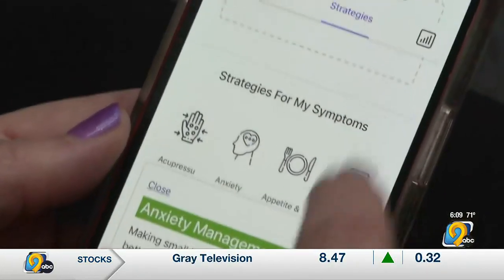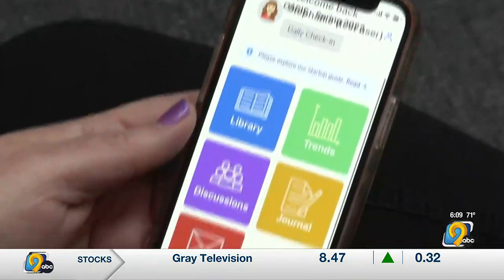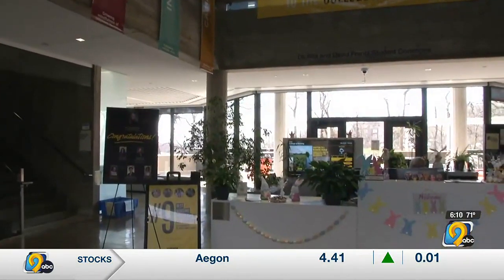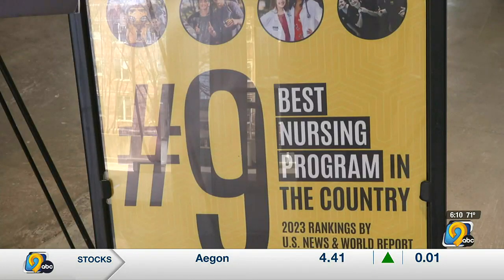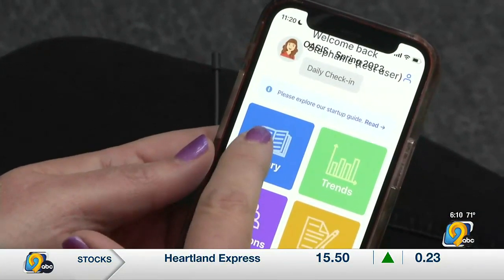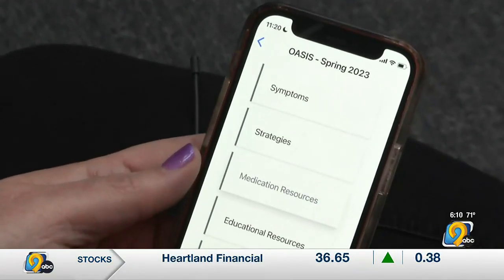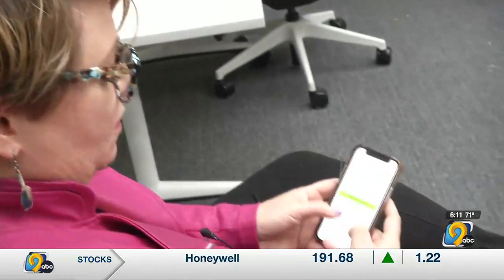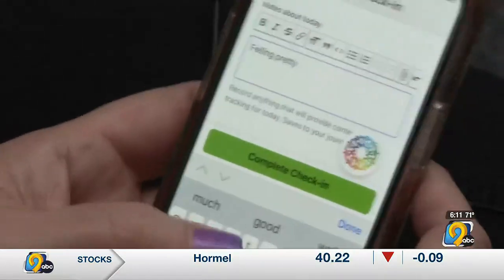Univ. of Iowa College of Nursing studies mobile app used to help cancer patients